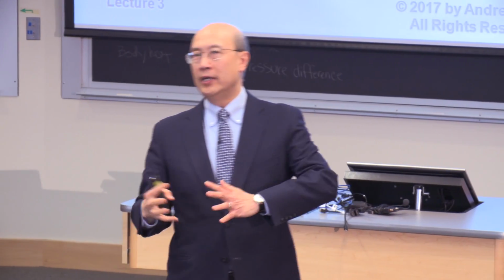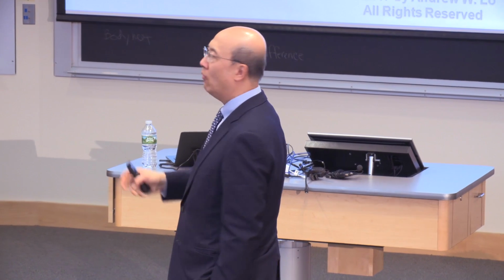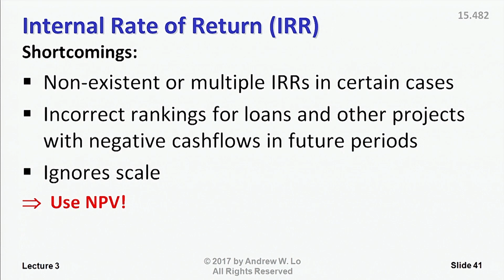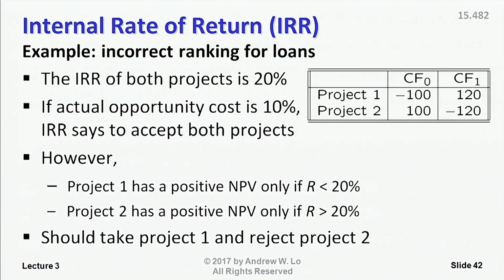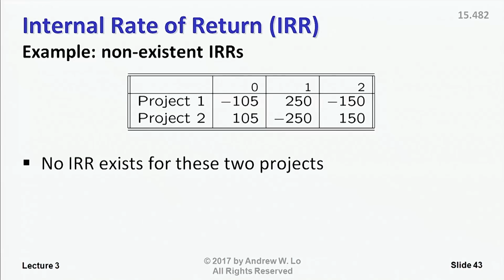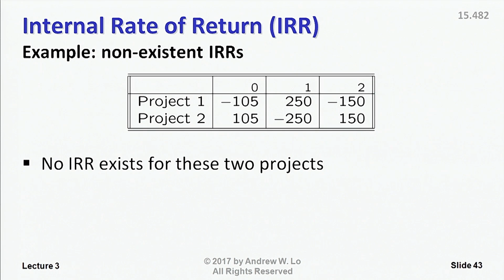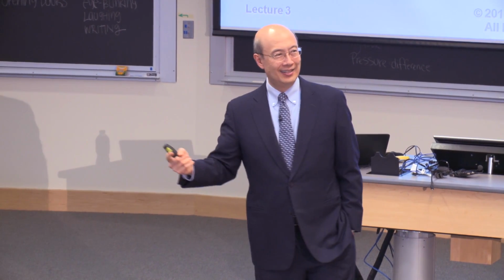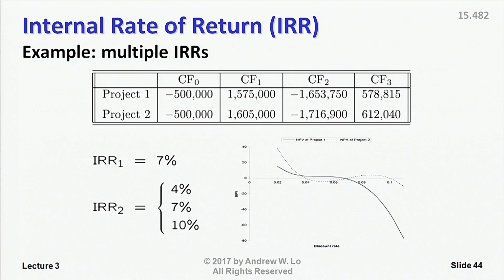C3S7 Internal Rate of Return